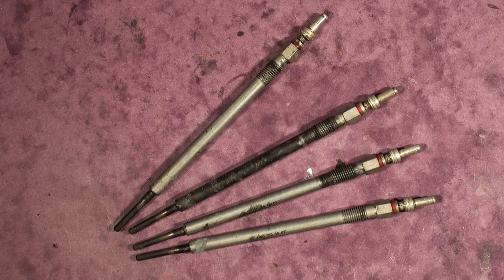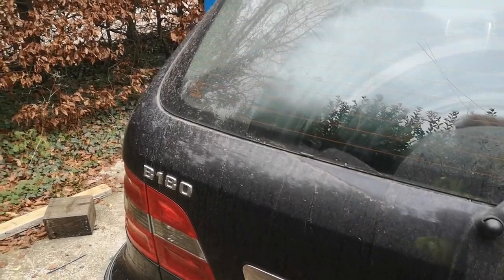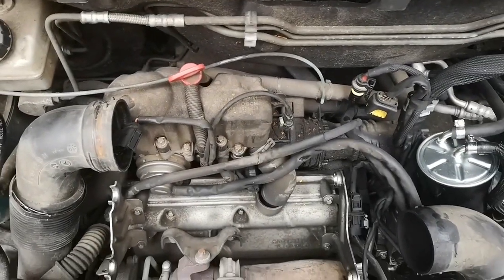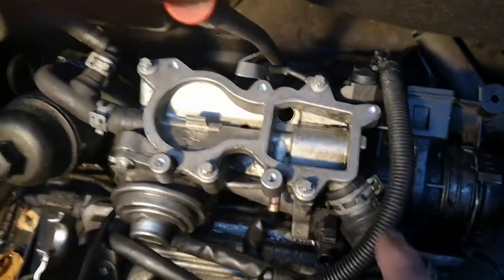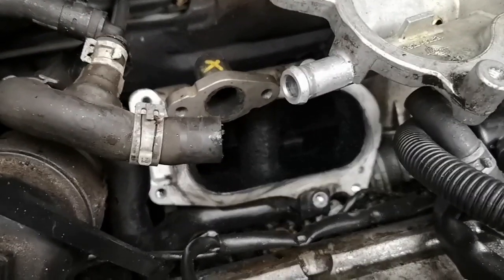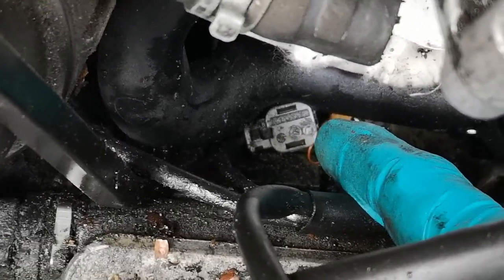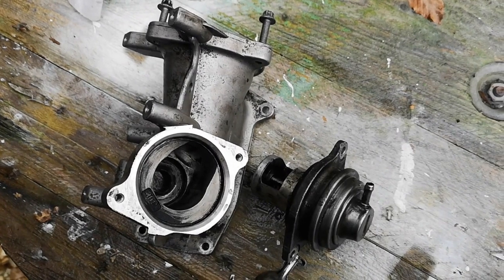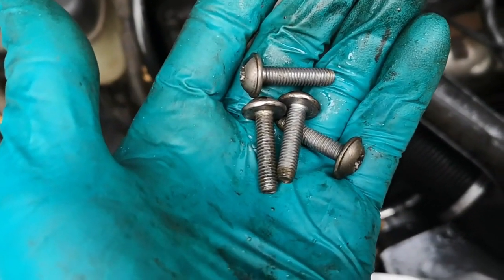Mercedes B Class EGR, Glow Plug, Thermostat Replacement and repair W245 W169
Mercedes 2009 B Class glow plug indicator came on.  The thermostat needed changing too, and as it turned out the EGR was 90% blocked. Short video of my escapades to repair the car.